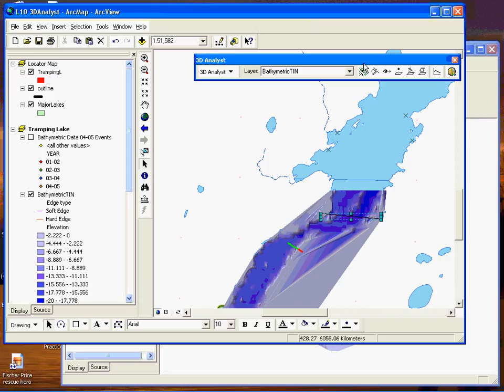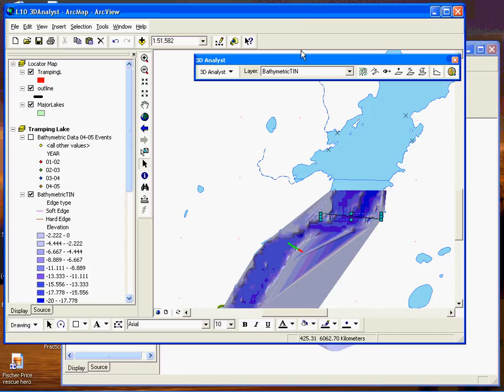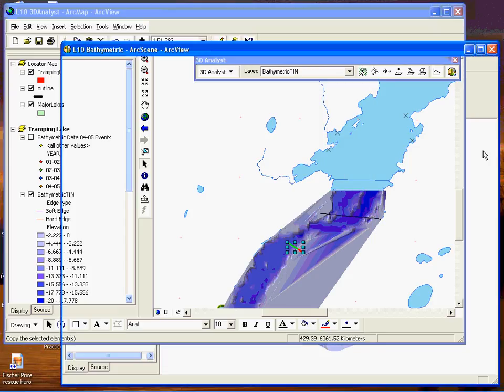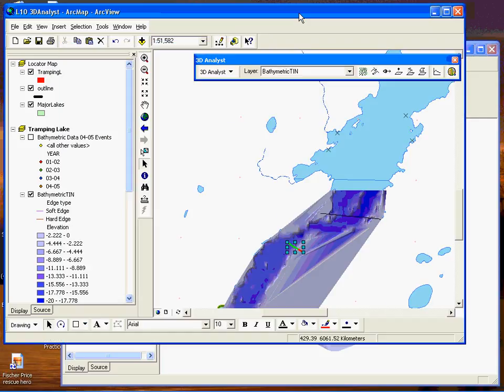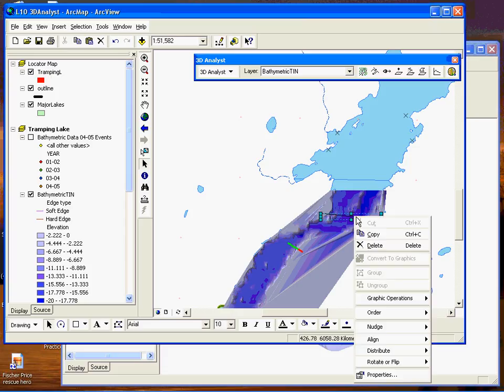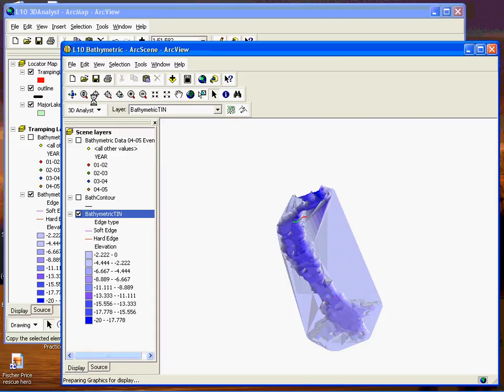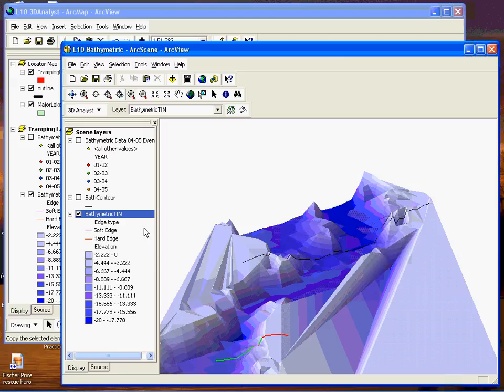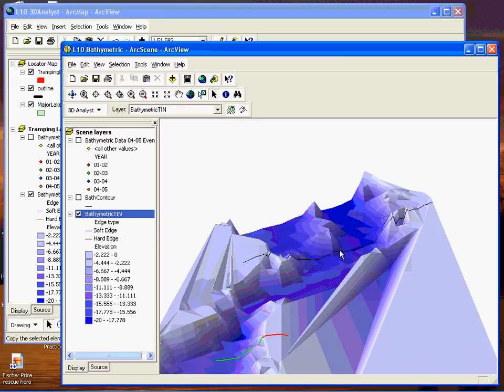ArcScenePasteProfile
This ArcMap demonstration demonstrates how to paste a profile into an ArcScene.